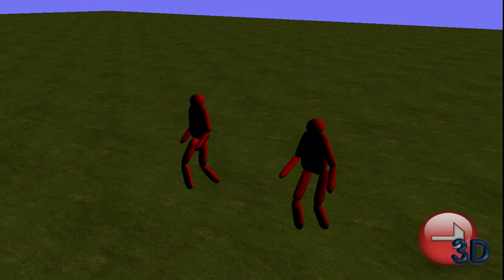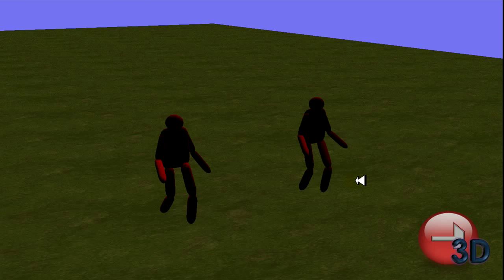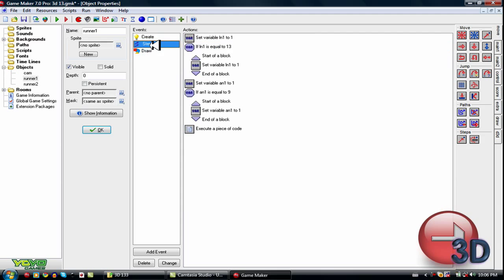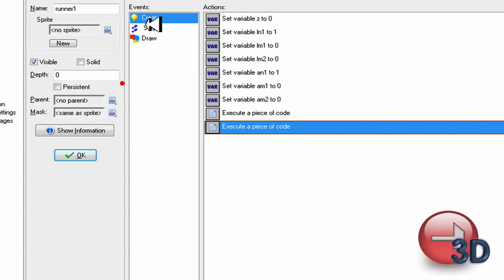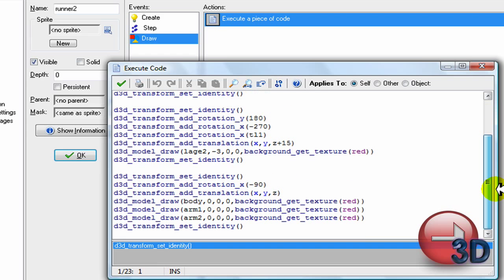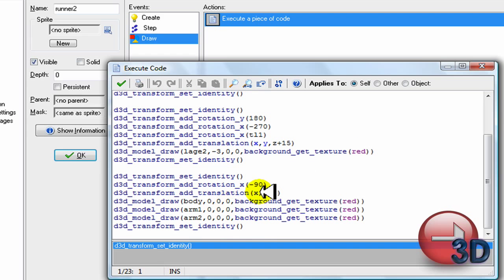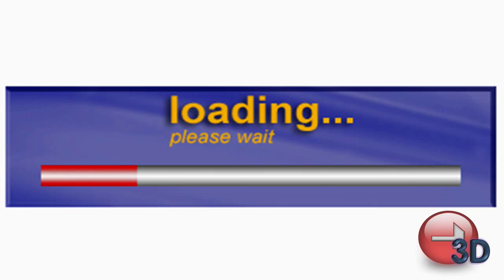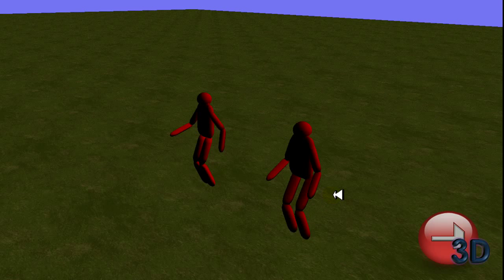3D Game Maker Tutorial #13 - 3D Animation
Learn how to make and load 3D Animation

NOTE: Pro edition of Game Maker required.

this is the link to the game in the I was working on in the video